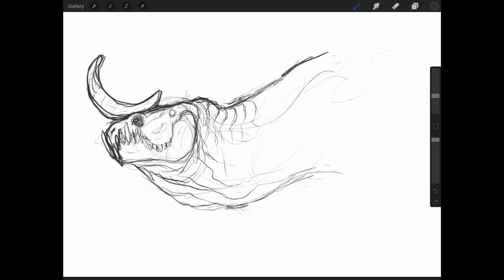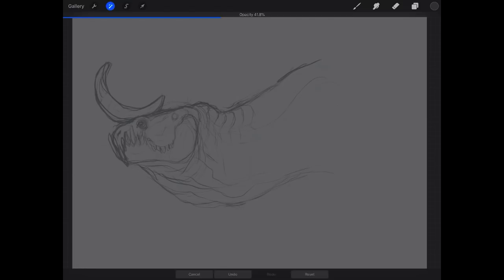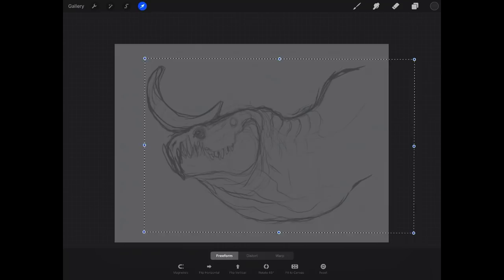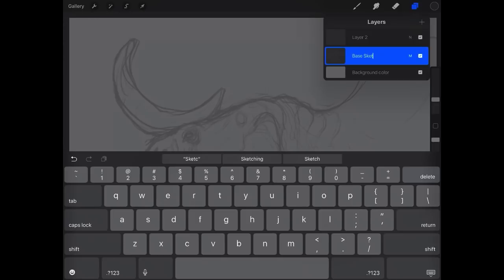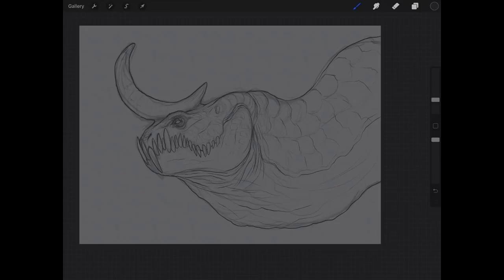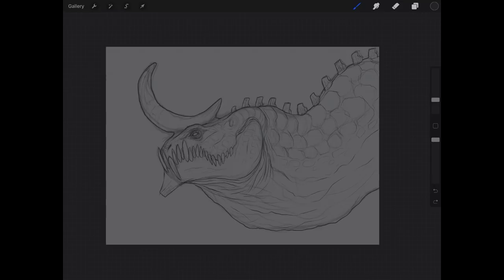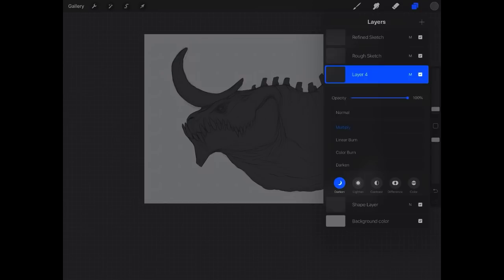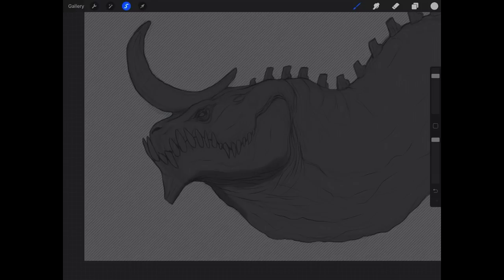How to Digitally Paint a Dragon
If you want to learn more about digital art check out my online courses. All subscribers can take any of my courses for just $14.99 instead of their normal price of $120.

1. The image must be a high resolution jpg or png. You can also send psd.